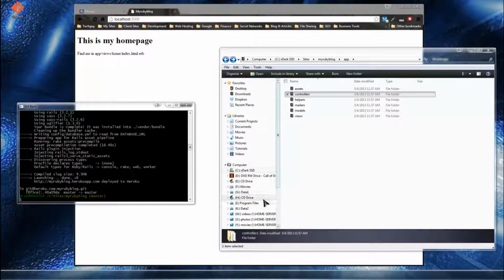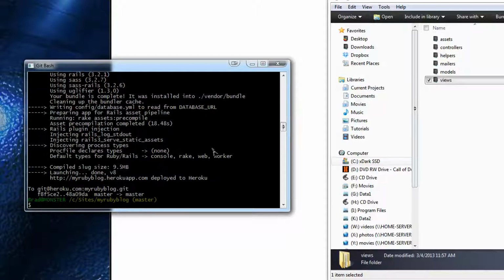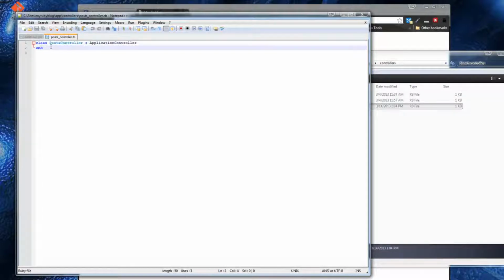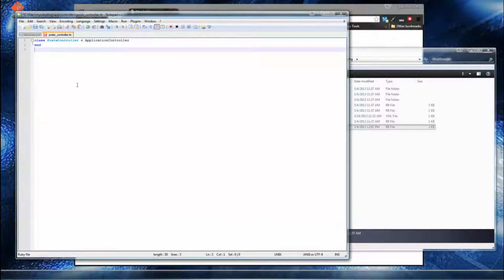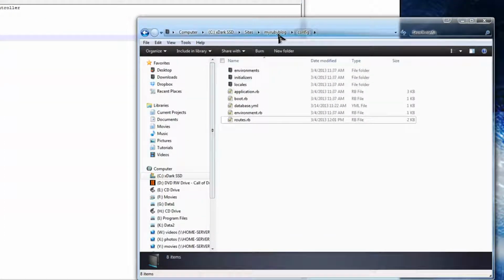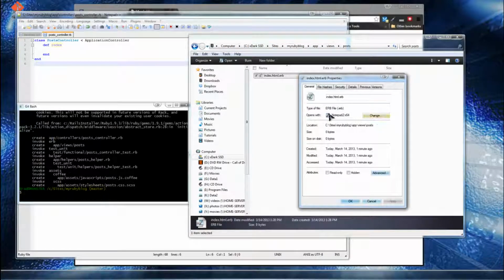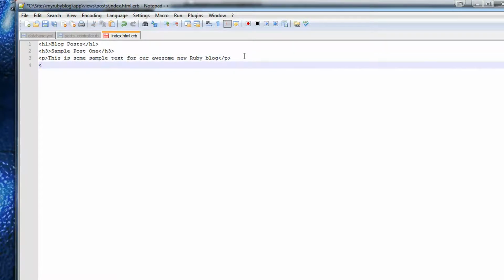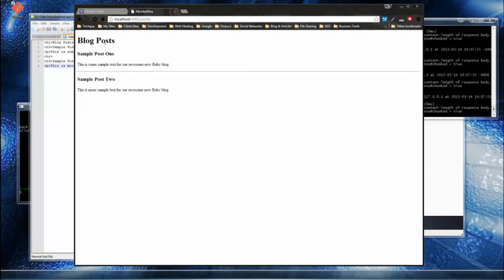Ruby on Rails Tutorial Lesson 17 Full HD